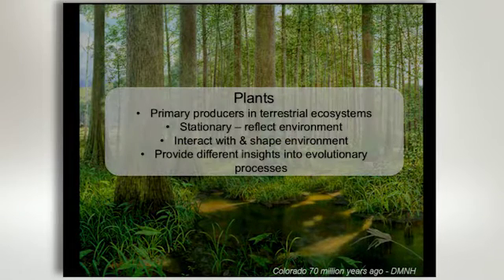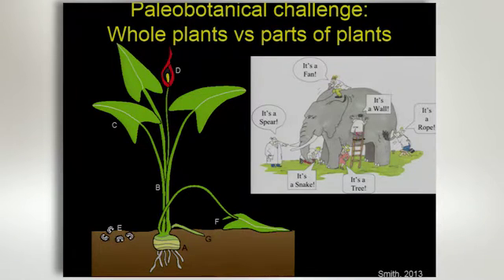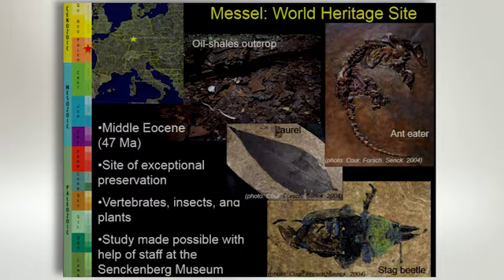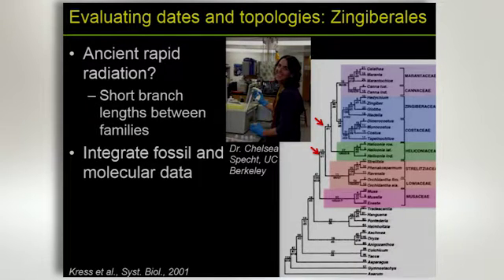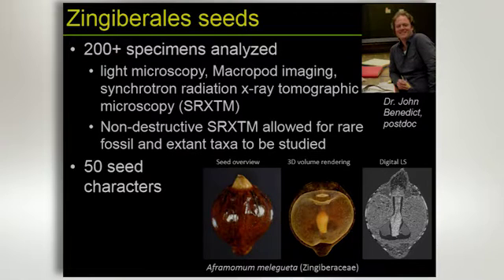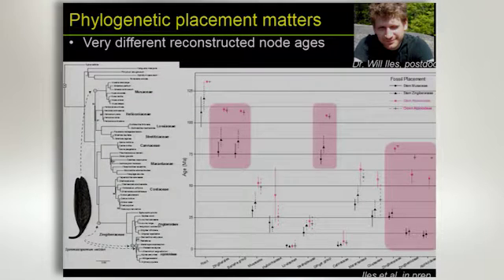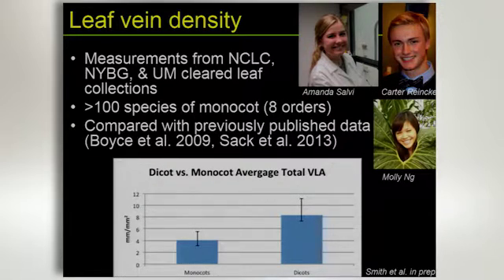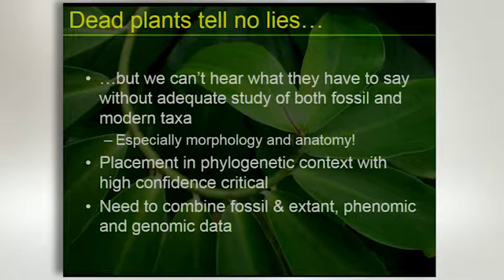Selena Smith: Dead plants tell no lies: insights from the fossil record of monocots.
-Emerging Leader Lecture-
Dead plants tell no lies: insights from the fossil record of monocots.

Presentation by Selena Smith